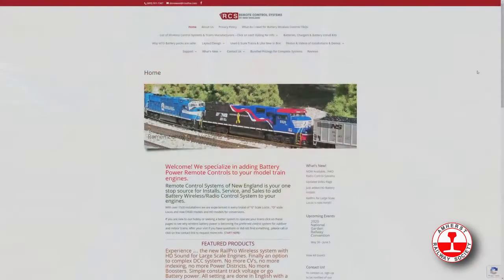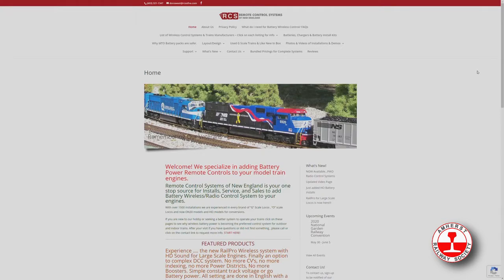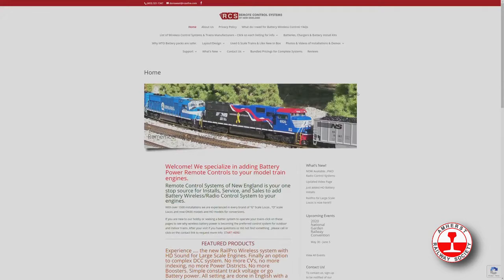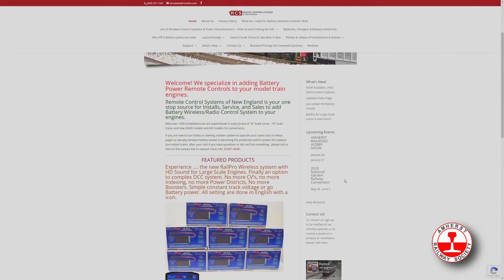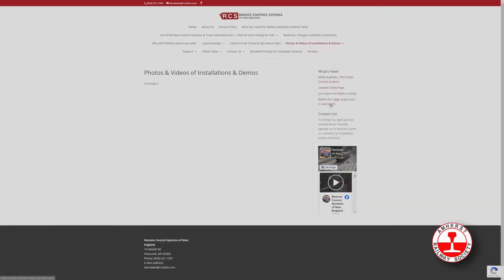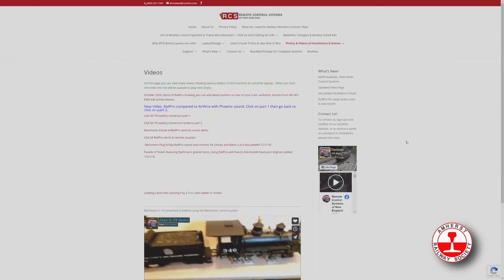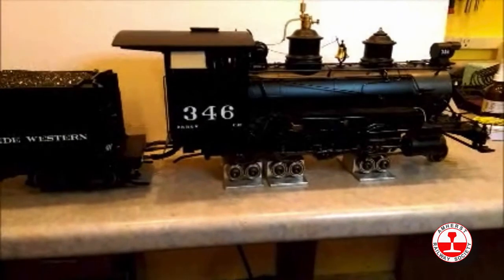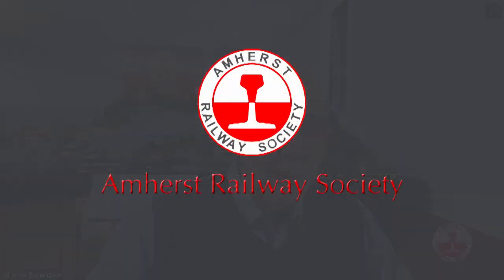vRHS Remote Control Systems of New England (RCS) demonstrates a throttle installation.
Remote Control Systems of New England (RCS) demonstrates a throttle installation during the Amherst Railway Society's Virtual Model Railroad Hobby Show in January, 2021.